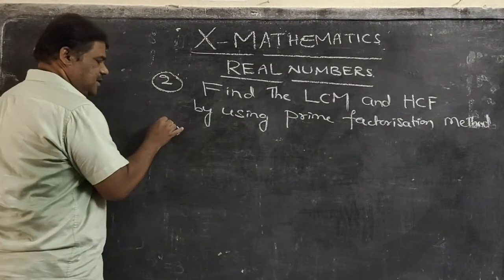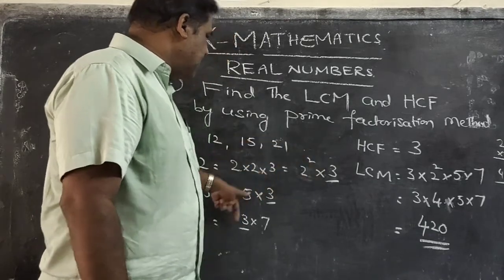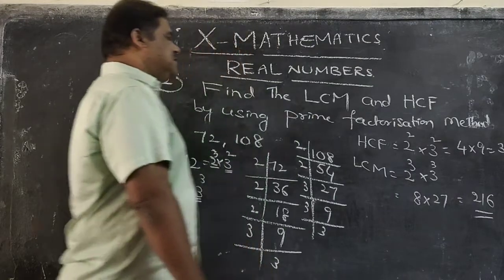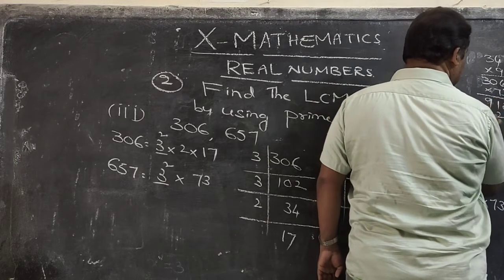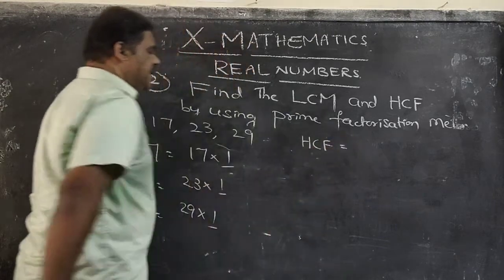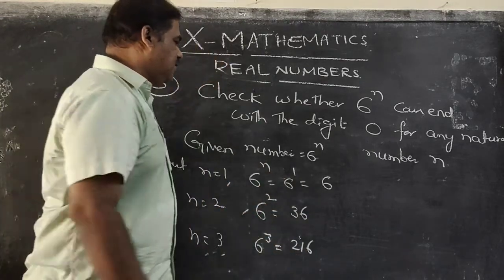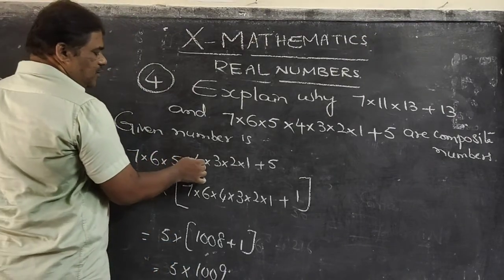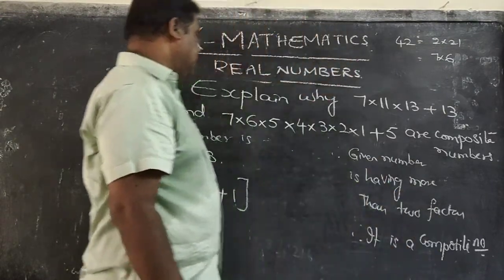X class maths 7th August